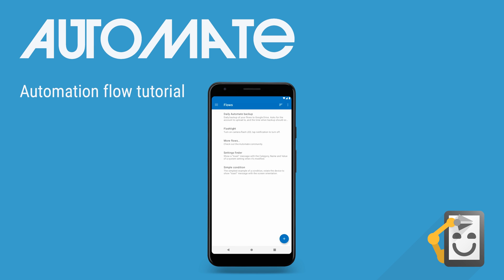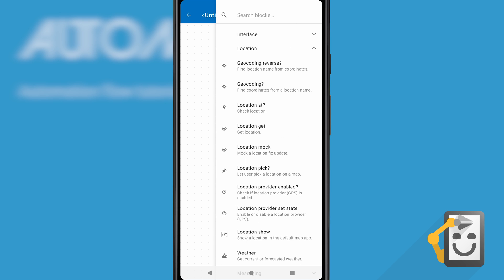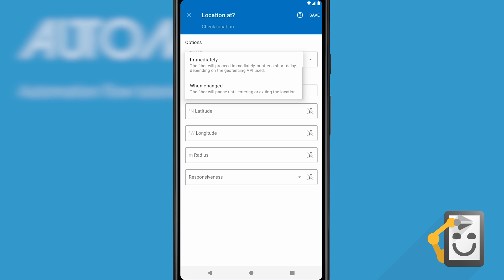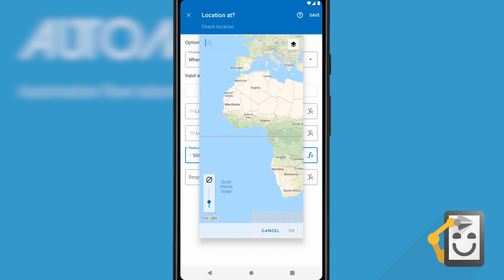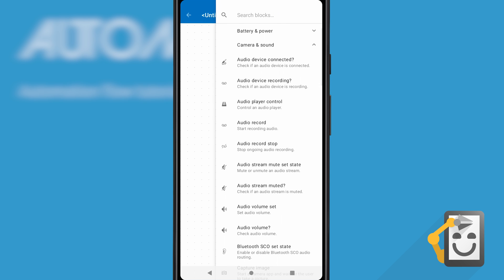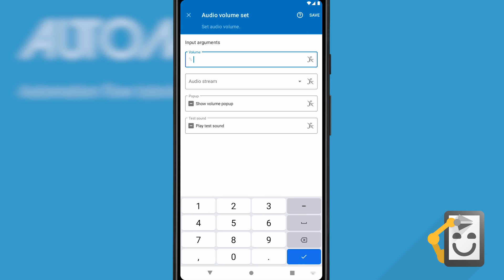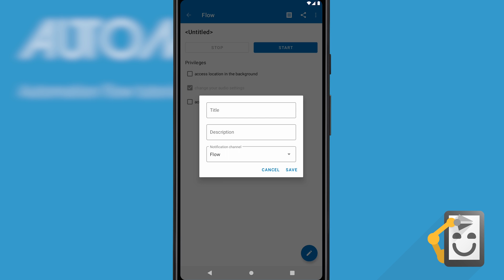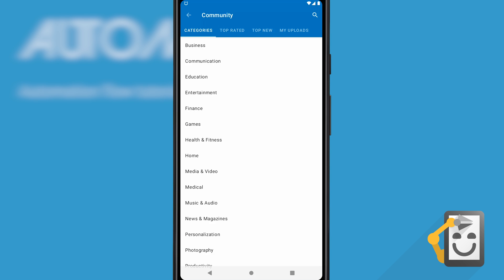Automation flow tutorial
A tutorial for beginners, showing every step for creating a simple, location based (geofencing), automation flow with Automate.  Blocks used in video:
1. Flow beginning
3. Audio volume set